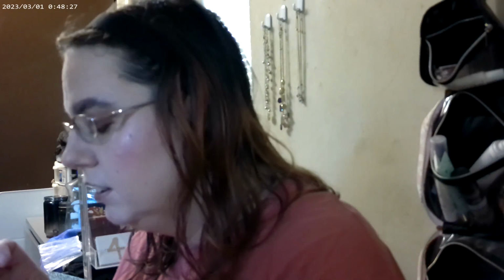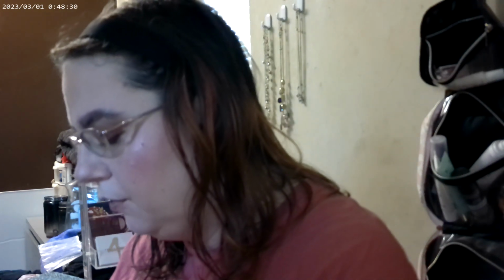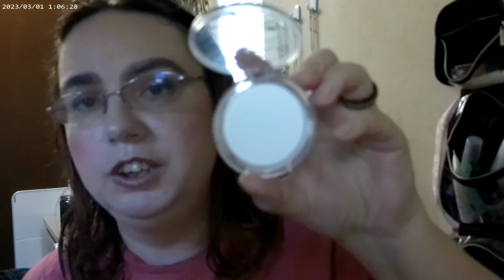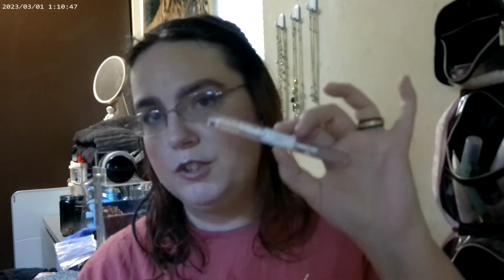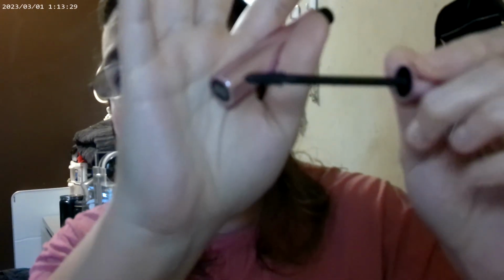review on drug store makeup I been testing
Today I will be going over different drug store product that I have tried in the past few months. I like most of them and some I would not get again. I would love to hear from you all. I will also link the last video in the cards and it will have everything I am wearing in this video and that one.